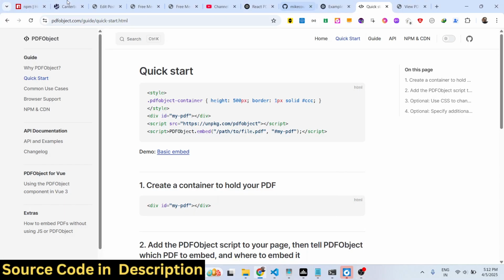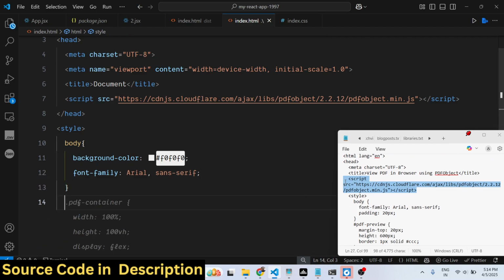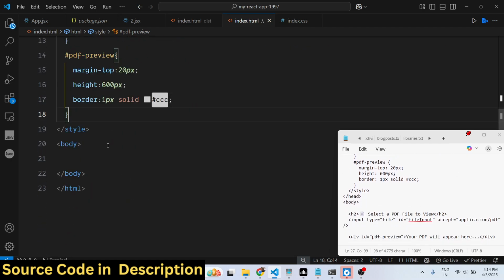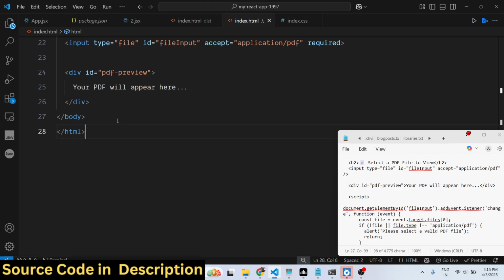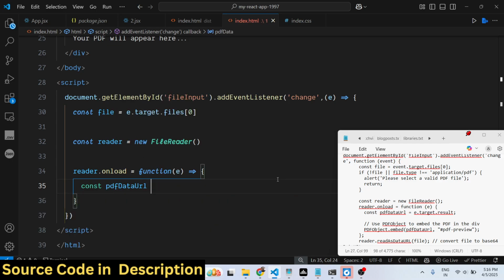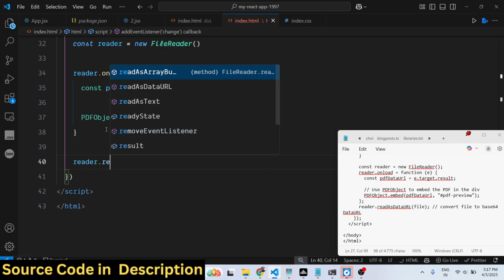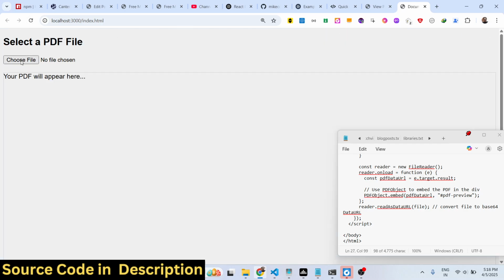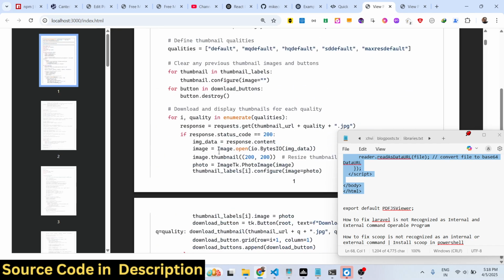Build a PDF Viewer & Editor in Browser Using PDFObject Library in HTML & JavaScript